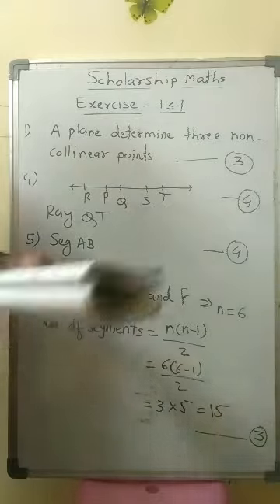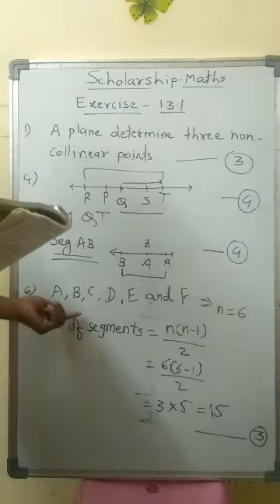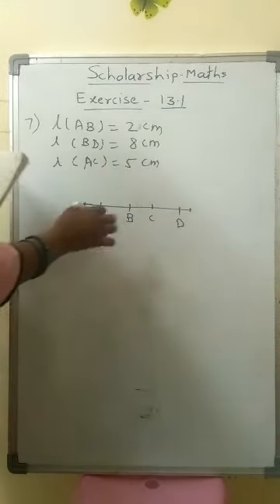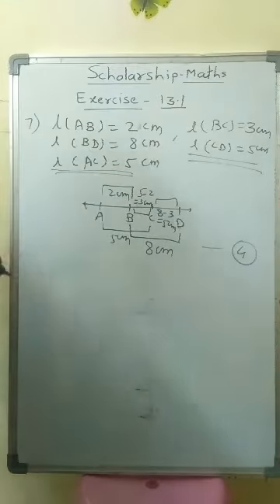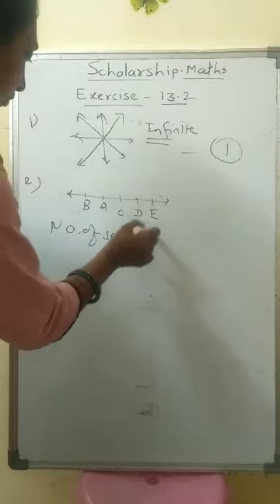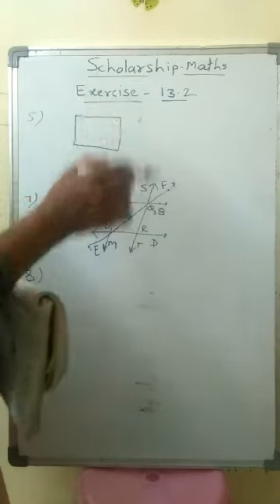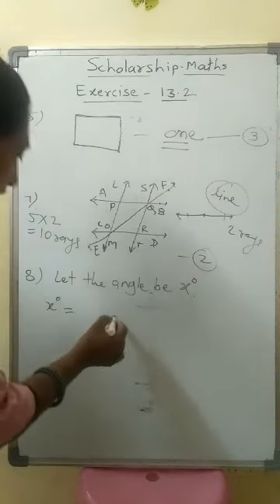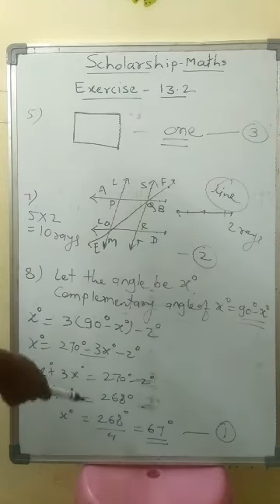Geometry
Exercise no.13.1 and exercise no.13.2